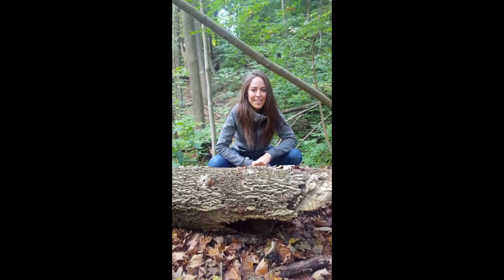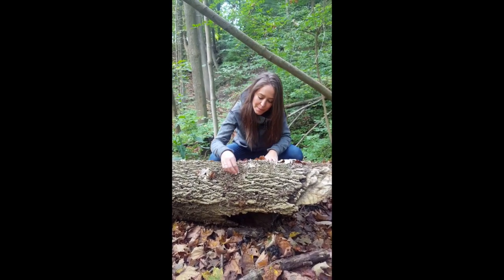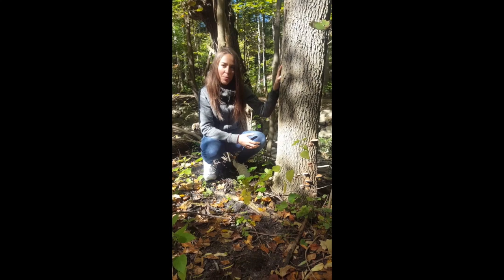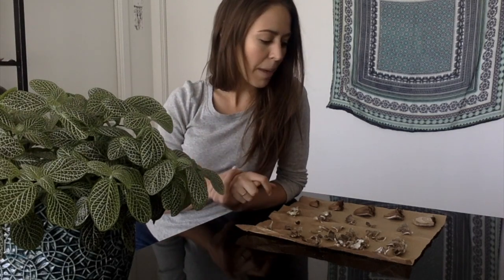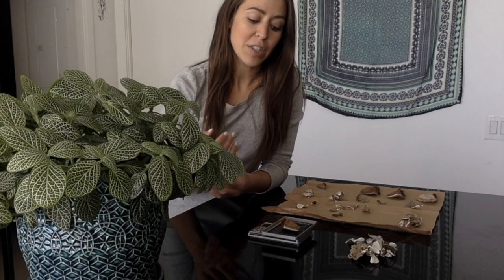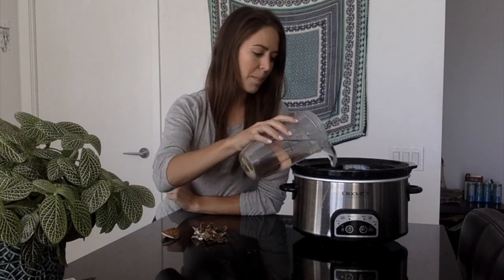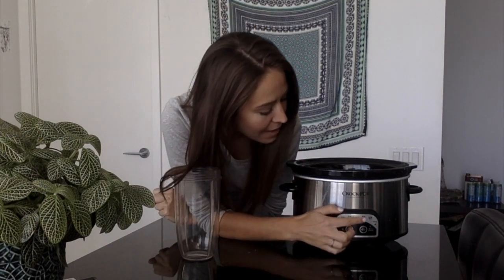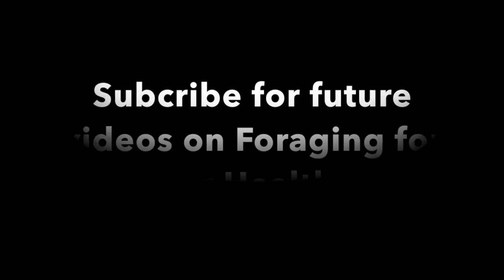How to Make Medicinal Mushroom Tea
This video gives you a step-by-step of how you can make an affordable immune-modulating and adaptogenic medicinal mushroom tea using two native species found in the forest of Southwestern Ontario; Trametes versicolor (Turkey Tail) and Ganoderma applanatum (Monk's Conk). This tea can be used daily to help your body deal with stress, and to keep your immune system strong as we move through the change of season.

Extra notes:
- daily dose of T. versicolor: 6-9g
- daily dose of G. applanatum: 3-15g
- Cook on low heat- do not boil (high temperature will damage the beta-glucans)

References:

Hoffmann, D. (2003). Medical herbalism: the science and practice of herbal medicine. Healing Arts Press.

Stengler, M. (2005). Health Benefits of Medicinal Mushrooms. Basic Health Publications, Inc.